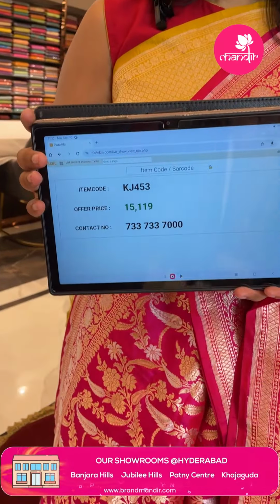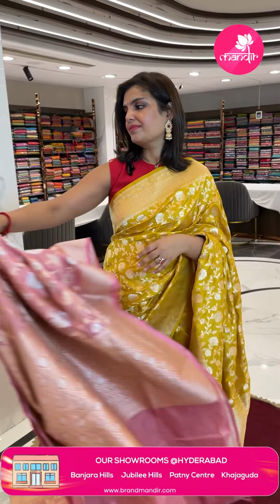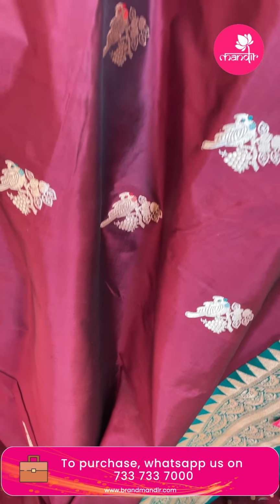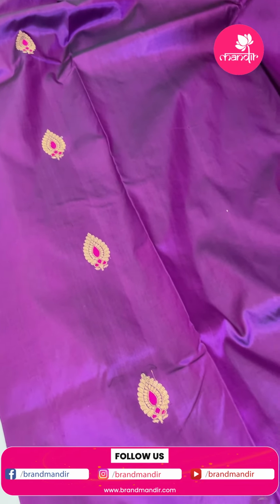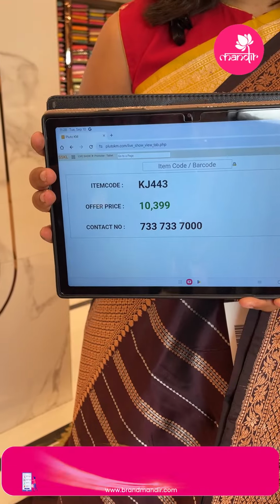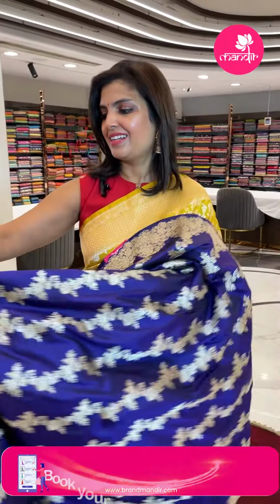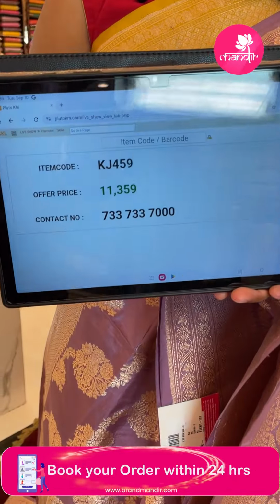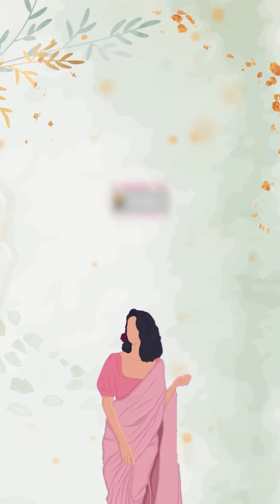Banarasi Sarees Collection | Brand Mandir Sarees LIVE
Offer Valid For 24 Hours